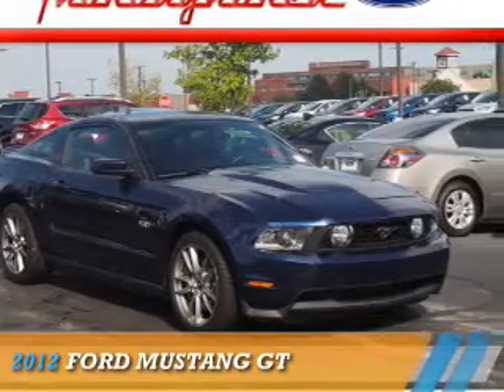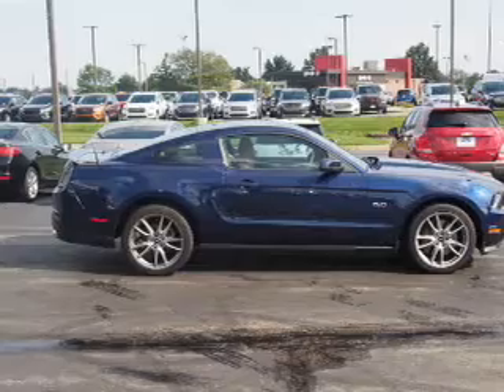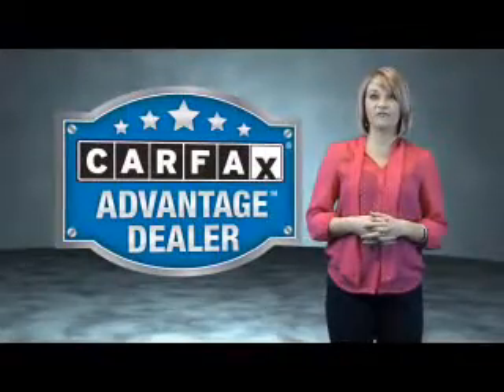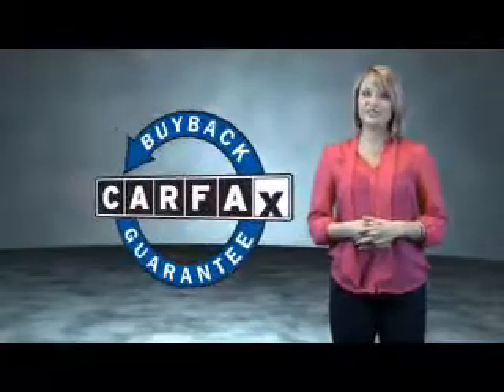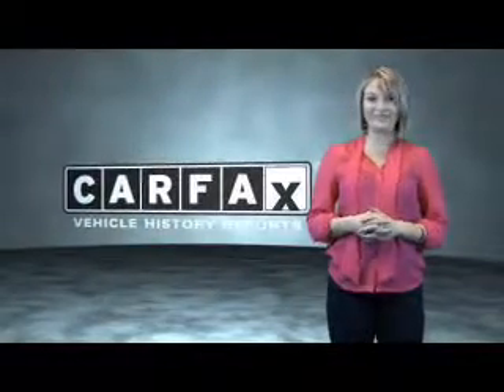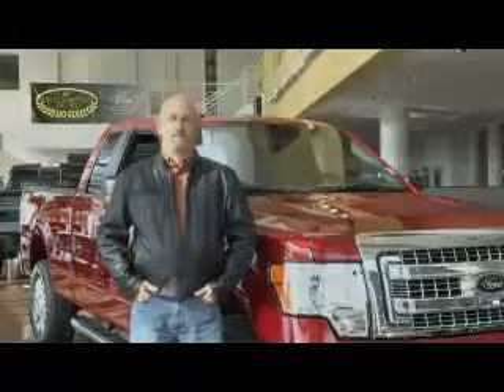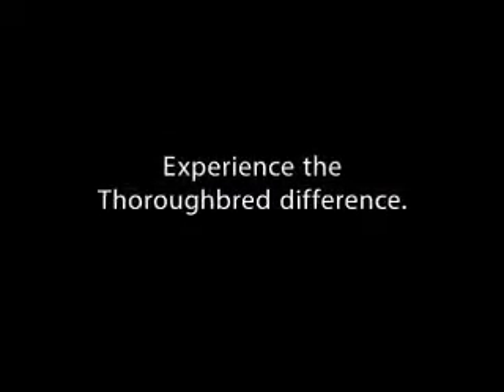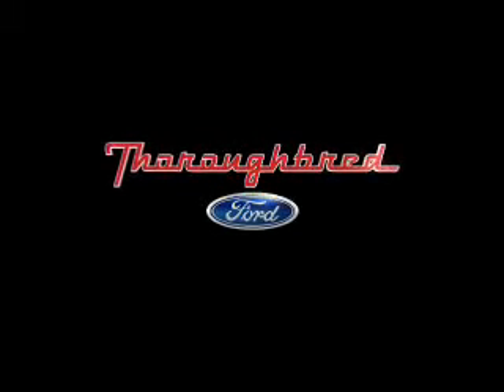2012 Ford Mustang 61707A - Kansas City MO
Year: 2012
Make: Ford
Model: Mustang
Trim: GT
Engine: 5.0 liter 8 Cylindercylinder
Transmission: Manual
Color: Blue
Mileage: 45526
Address:
8501 North Boardwalk Ave
Kansas City, MO 64154
VIN:1ZVBP8CFXC5273518